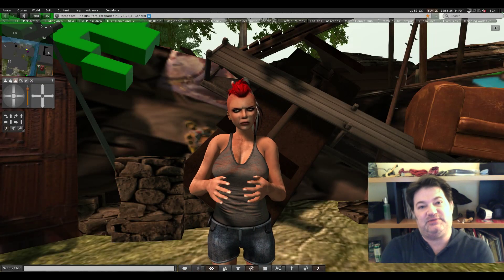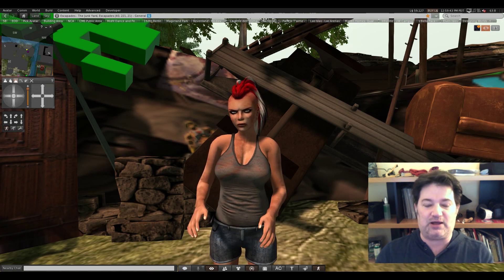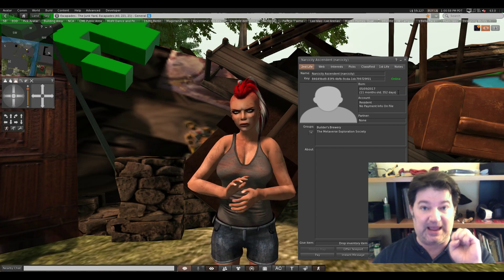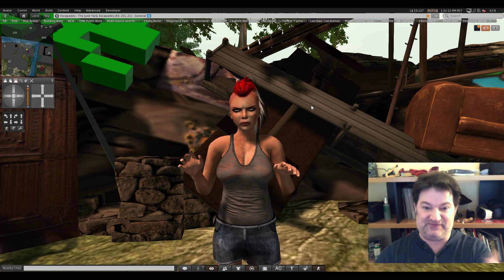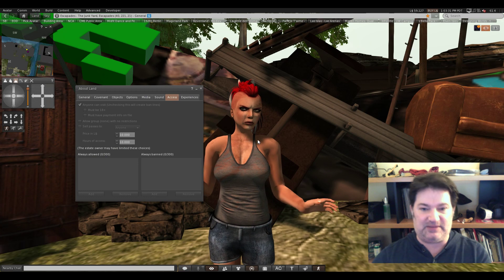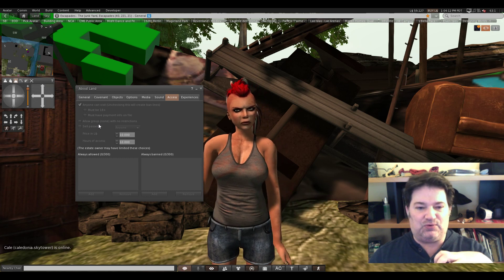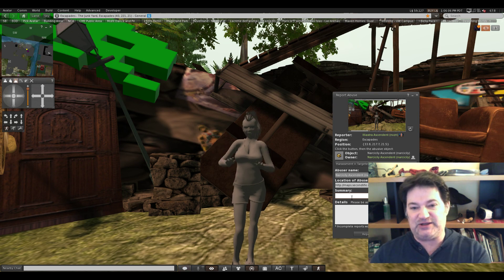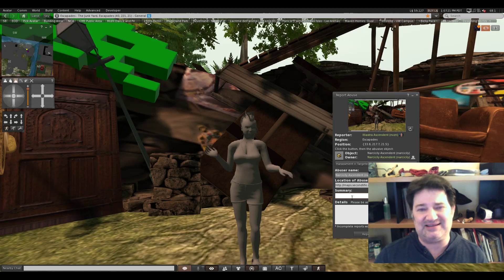Moderating User Behavior in Virtual Worlds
For the past few years, nascent VR community experiences have struggled with the reality of human behavior-- particularly in regard to "trolling," a behavior in which a nefarious user attempts to disrupt the sociological, business-related, and educational opportunities afforded by virtual worlds and chat spaces.

Neo-VR appears to be willfully disregarding the lessons and tools learned by its forebearers, either in an effort to invent something new or the "innovate" their way around existing systems to avoid patent-licensing fees or to make a case for their own patent, having "solved" the problem in a vacuum without being influenced by existing solutions.

So, let me take you all through some of the solutions that have been in place for decades, in a world created and evolved by the best and brightest minds... my peers.